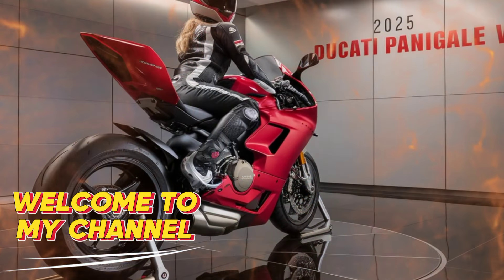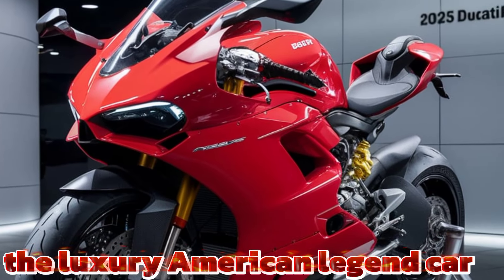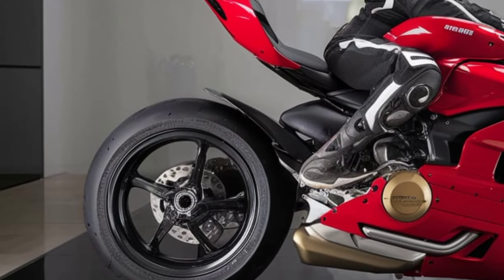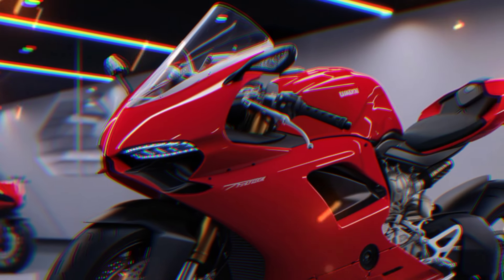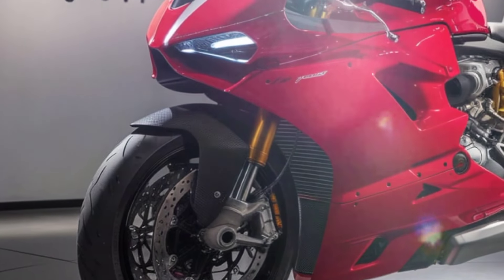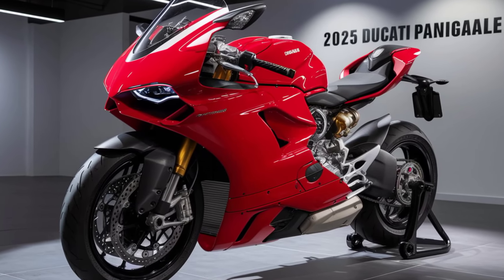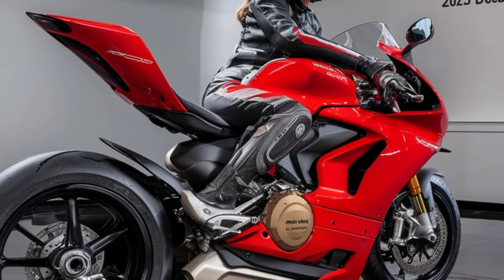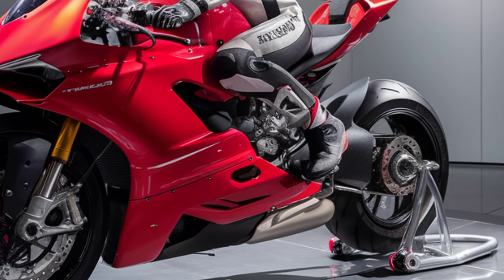Unleashing the Beast: 2025 Ducati Panigale V4 Review – A Superbike Like No Other!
**Welcome back to ZEE Car Garage!** Today, we're shifting our focus from cars to one of the most exhilarating superbikes on the market: the 2025 Ducati Panigale V4. This Italian marvel blends jaw-dropping design with unbeatable performance.

- **Interior Design:** Explore the Panigale V4’s cockpit, featuring a high-tech 5-inch TFT display, premium Alcantara seat, and ergonomically designed controls that make every ride a pleasure.

- **Exterior Design:** Marvel at the bike’s sleek aerodynamic fairing, aggressive twin LED headlights, and the stunning single-sided swingarm.

- **Performance:** Discover the power behind the 1,103 cc Desmosedici Stradale engine, delivering over 215 horsepower and a top speed exceeding 190 mph. Learn about its advanced electronics and razor-sharp handling.

- **Efficiency:** See how Ducati has balanced performance with optimized fuel efficiency, making this superbike a top contender in the sportbike segment.

- **Market Position:** Find out how the Panigale V4 stacks up against rivals like the Yamaha R1M and BMW S1000RR and why it stands out in the superbike category.

cover titles:
1. **"2025 Ducati Panigale V4: The Ultimate Superbike Unveiled!"**
2. **"Is the 2025 Ducati Panigale V4 the Fastest Bike Ever? Find Out Now!"**
3. **"Ducati Panigale V4 Review: Why This Superbike Is a Game Changer"**
4. **"Unleash the Power: 2025 Ducati Panigale V4 Full Review!"**
5. **"From Zero to 190 MPH: The 2025 Ducati Panigale V4 In Action"**
6. **"Italian Excellence: The 2025 Ducati Panigale V4 Revealed"**
7. **"Why the 2025 Ducati Panigale V4 is the Superbike of Your Dreams"**
8. **"Breaking Down the 2025 Ducati Panigale V4: Design, Performance, and More!"**
9. **"Can the 2025 Ducati Panigale V4 Beat the Competition? An In-Depth Review"**
10. **"The 2025 Ducati Panigale V4: A Superbike That Defies Expectations"**